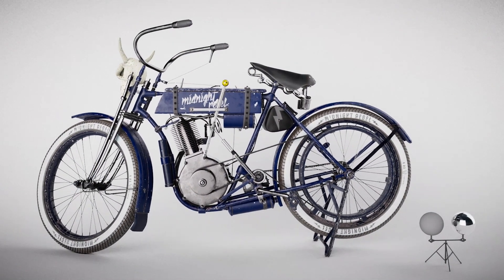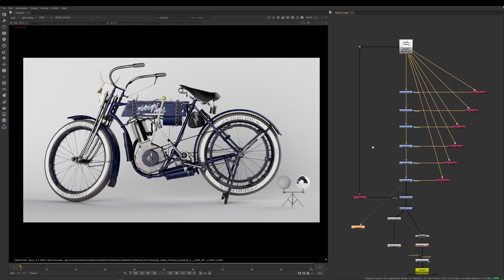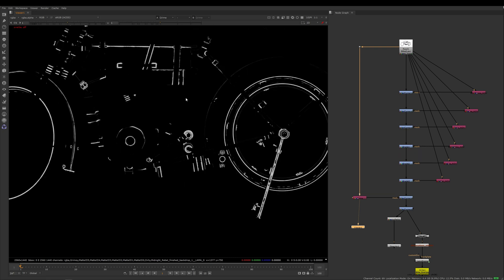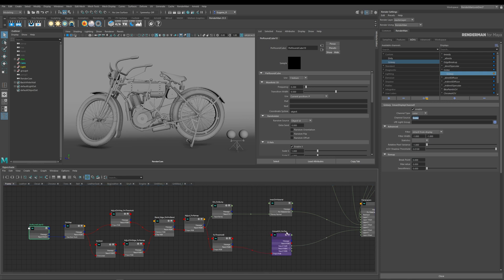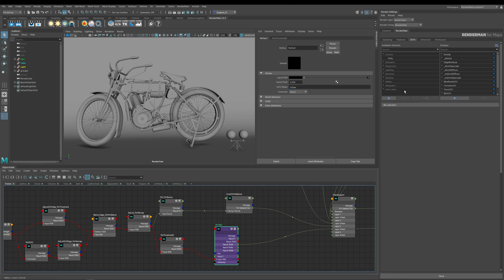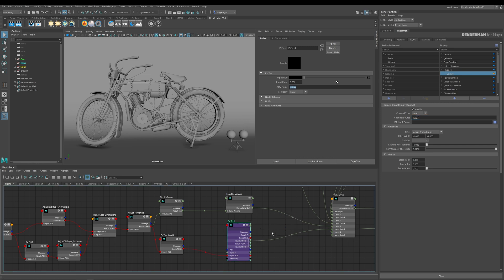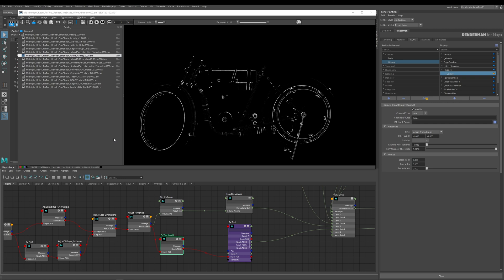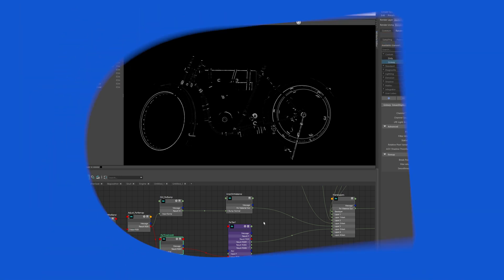RenderMan Fundamentals - PxrTee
The PxrTee is an incredibly versatile and useful node to have in your rendering toolbox and this lesson will teach all its creative advantages and techniques for your next production